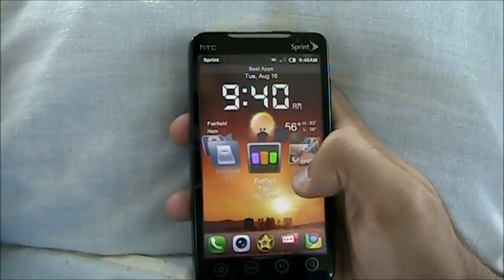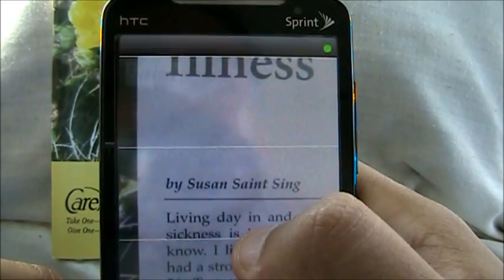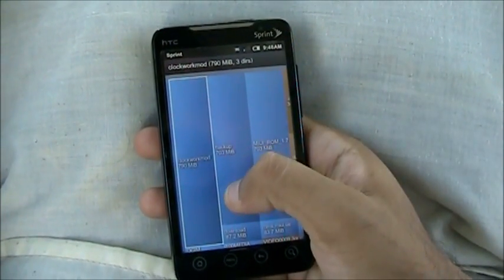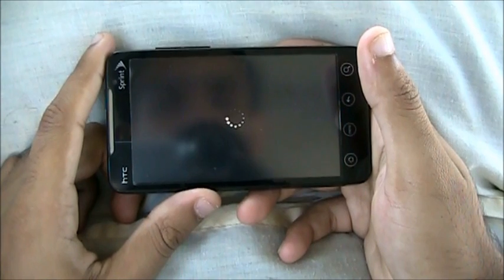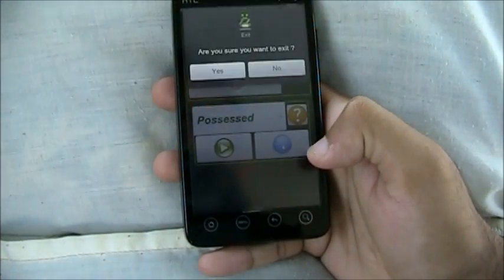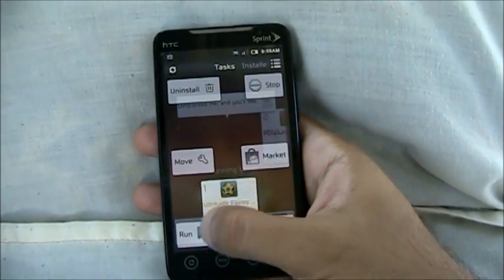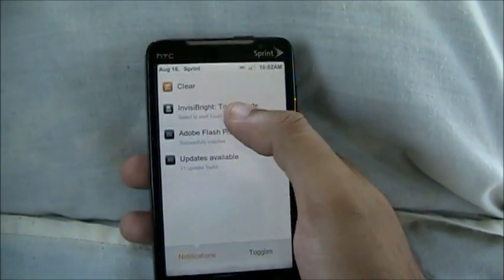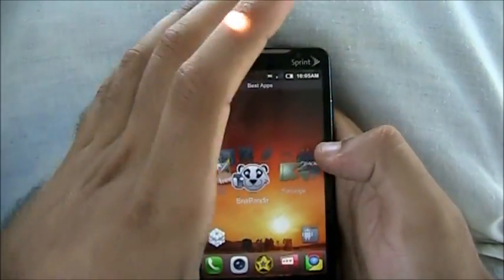TOP 10 BEST Android Apps + SPRAY PAINTIN'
10 Best Android Apps of the week
1. Perfect Task Switcher
2. SnaPanda
3. DiskUsage
4. Crackle
5. Deluxe Ultra Voice Changer
6. Music WithMe
7. Slapps
8. HSW (how stuff works)
9. InvisiBright Free
10. Spray Painter